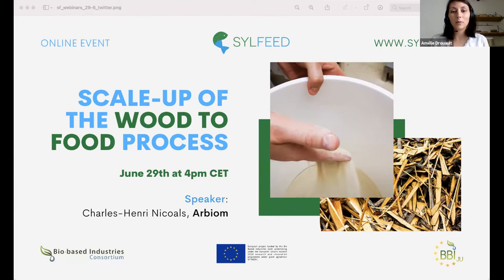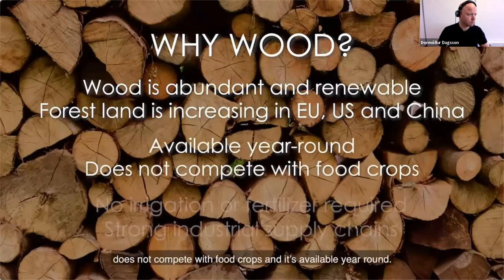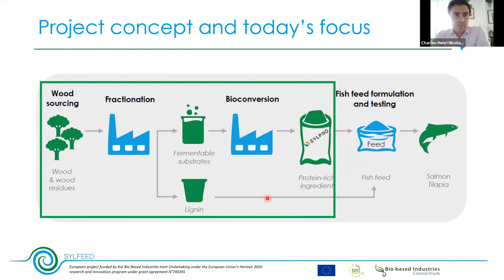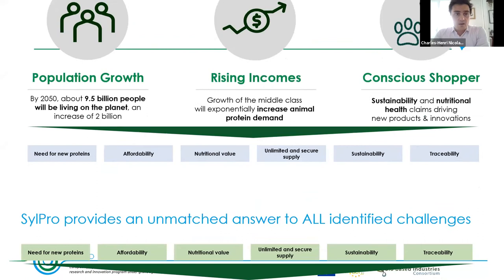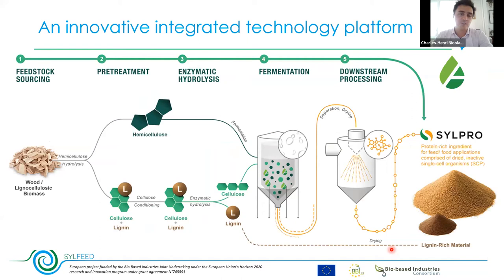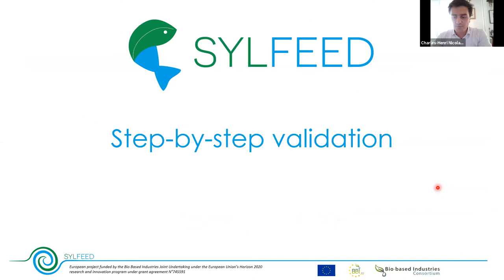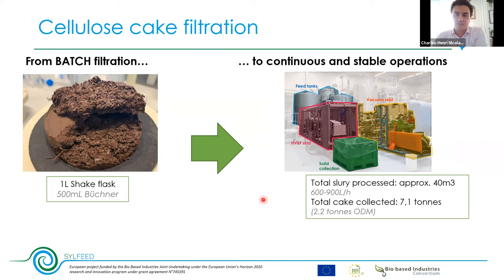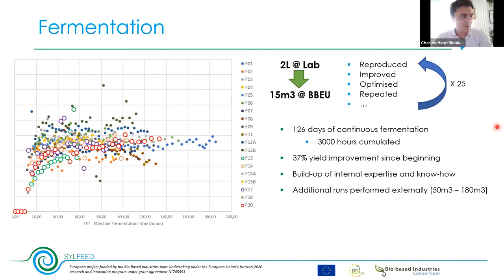SYLFEED Final Webinar Series, Part 2: Scale-up of the Wood to Food Process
The second part of the SYLFEED Final Webinar Series took place on June 29th. The topic was Scale-up of Arbiom's Wood to Food Process. The main speaker was Charles-Henri Nicolas from ARBIOM. We have now made the recording of this webinar available here below: